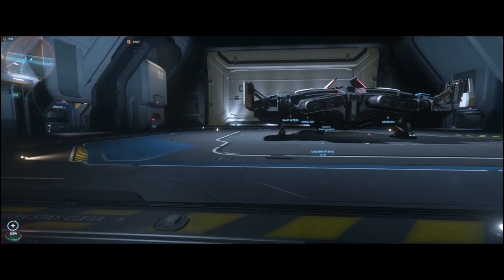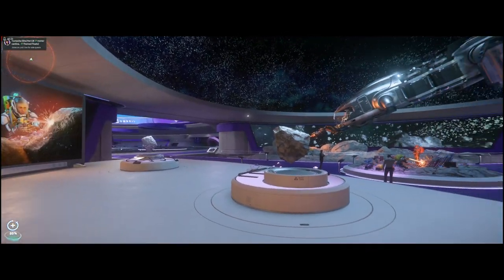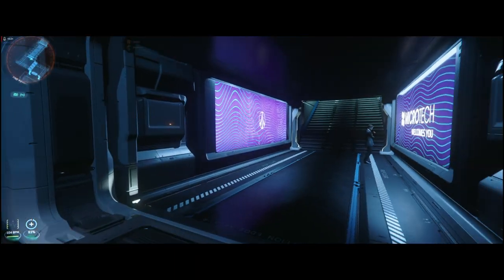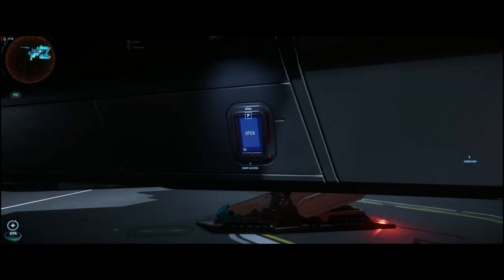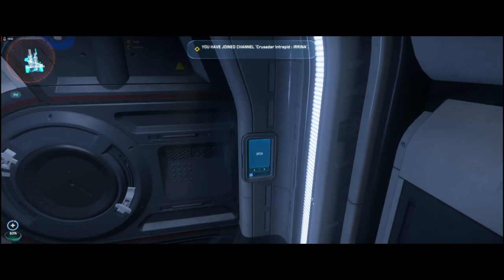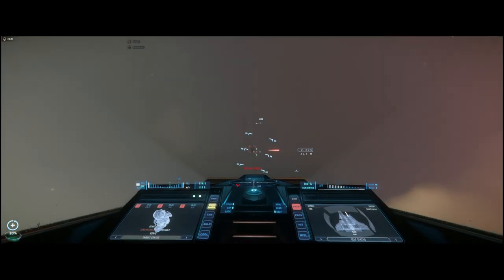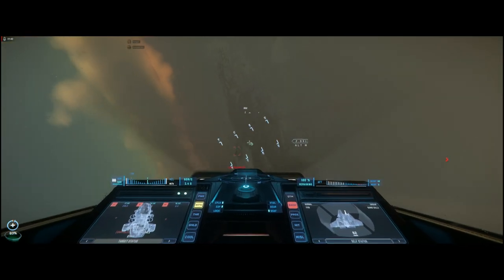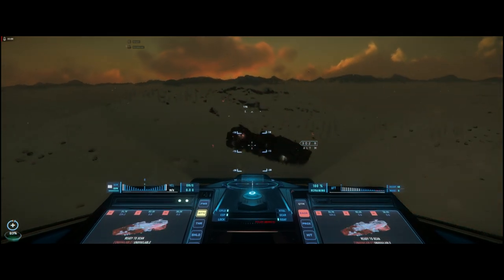IAE Day 1 Flight of the Intrepid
Day. 1 of IAE. You know the Drill. This time I am giving a first impression of the new Crusader industries starter ship, The Intrepid.